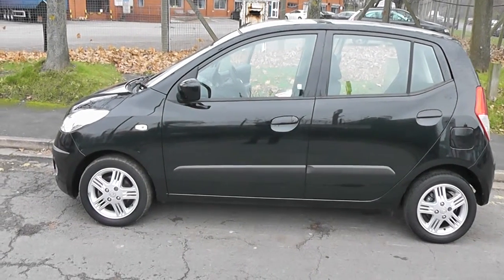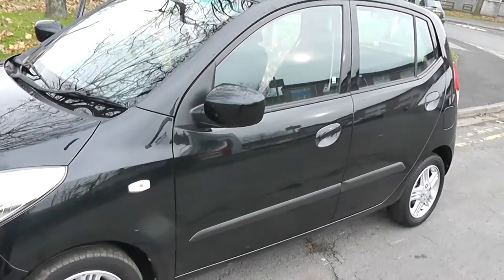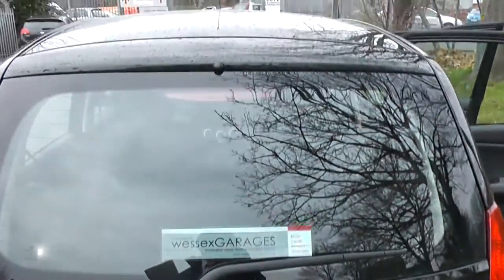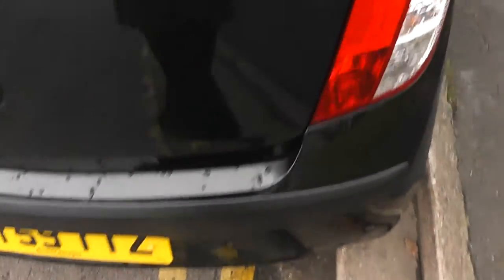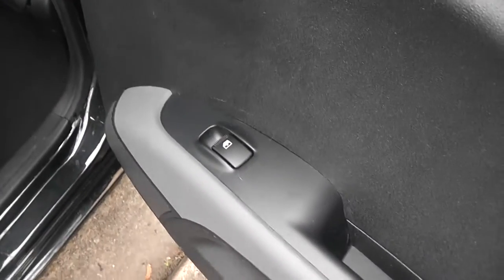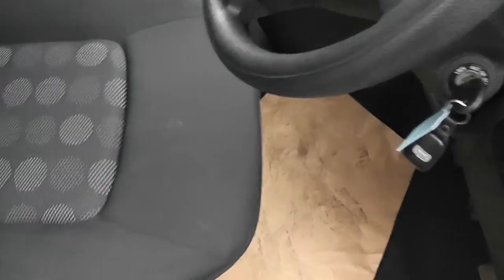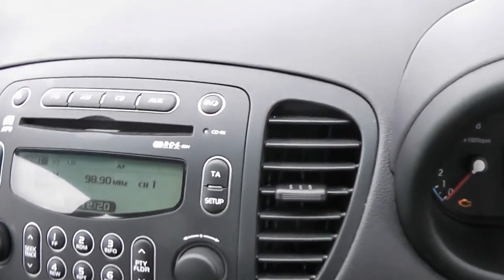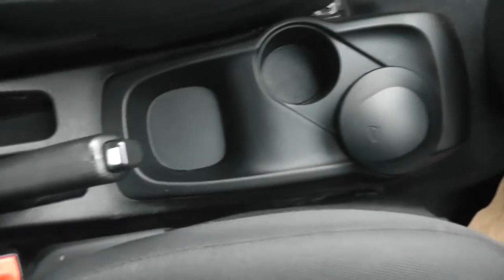USED HYUNDAI I10 COMFORT at Wessx Garages, Pennywell Rd, Bristol HY59 TTZ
HYUNDAI I10 Comfort 1.2L Petrol, Manual, Black